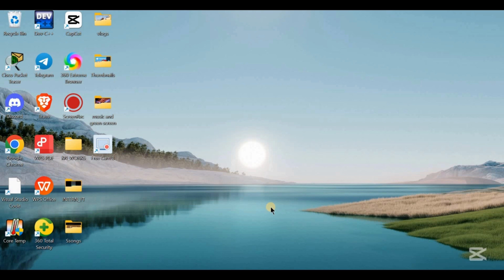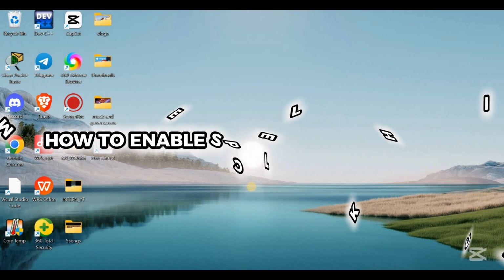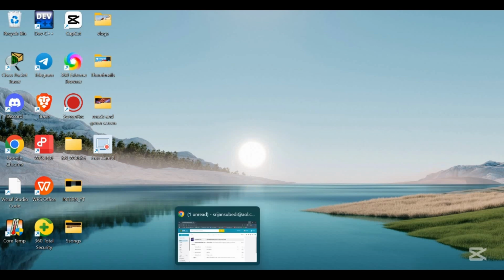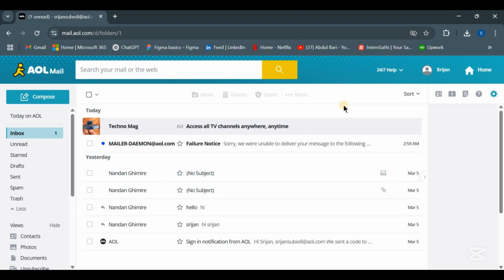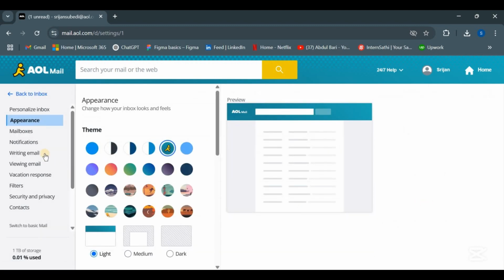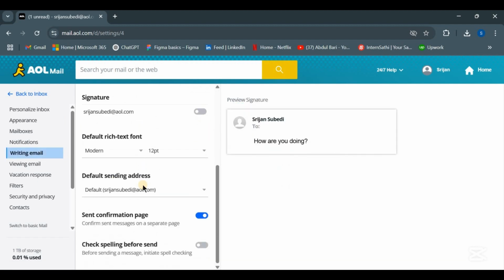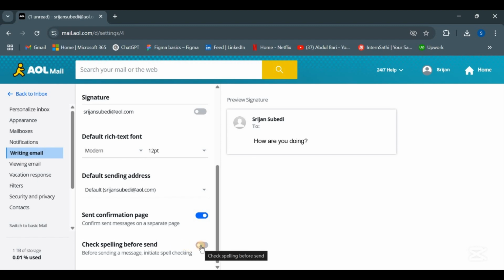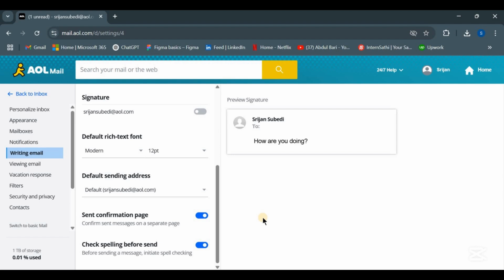How to Enable Spell Check in Aol Mail 2025?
Want to enable spell check in AOL Mail to avoid embarrassing typos? ✍️ This quick and easy tutorial will show you how to turn on spell check in AOL Mail so you can write error-free emails.

Whether you're using AOL Mail on a browser or mobile device, we’ll guide you through the best ways to check spelling while composing emails. Plus, stay till the end for a troubleshooting tip in case spell check isn’t working.